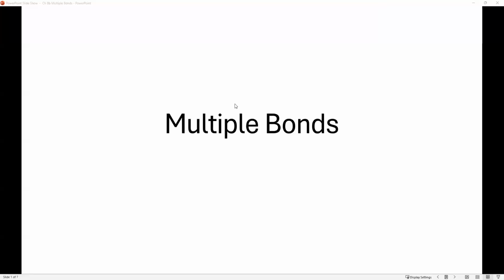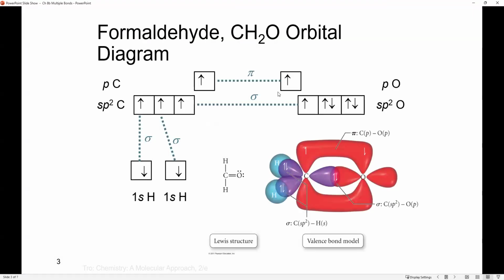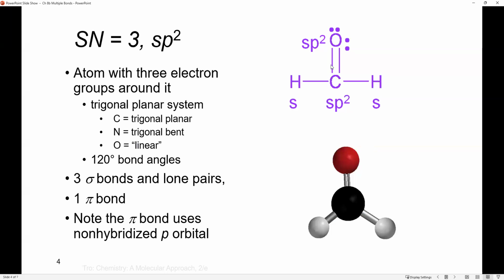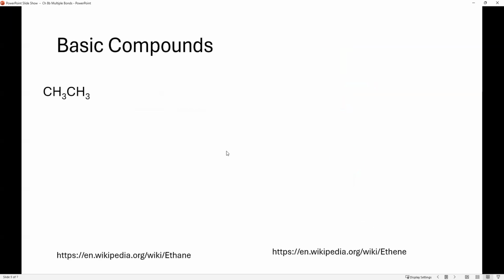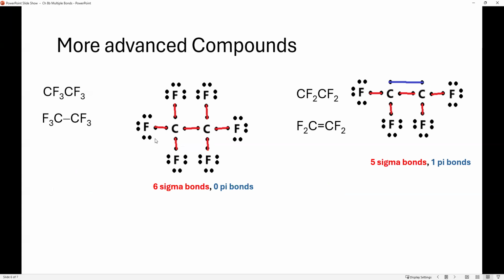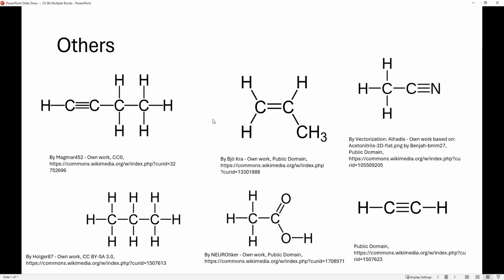110 Ch 8b Multiple Bonds